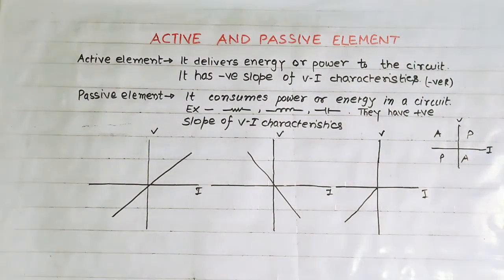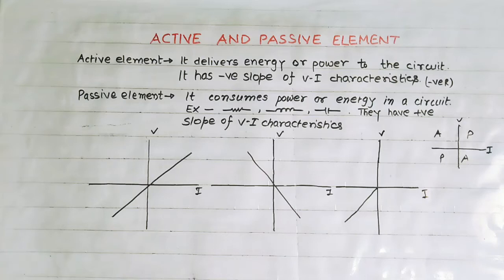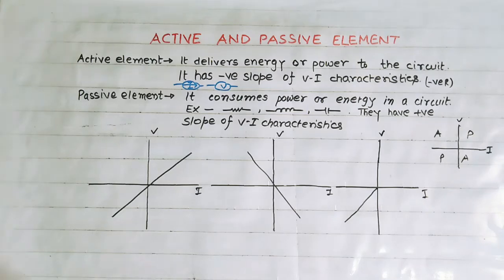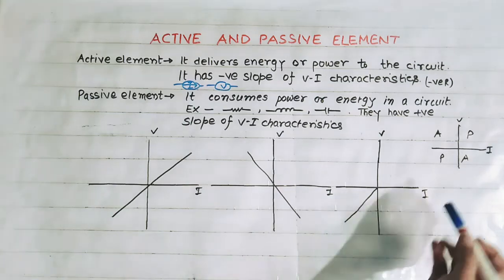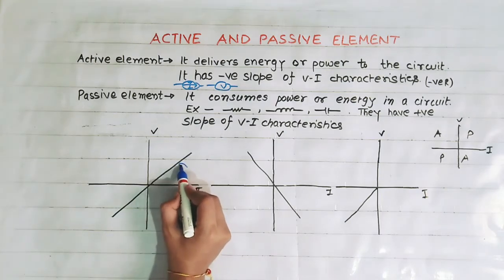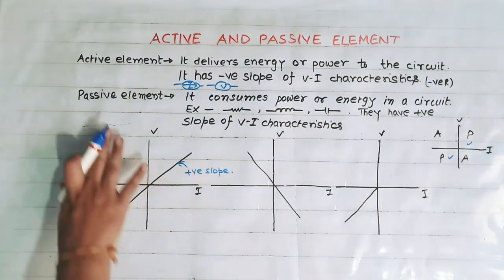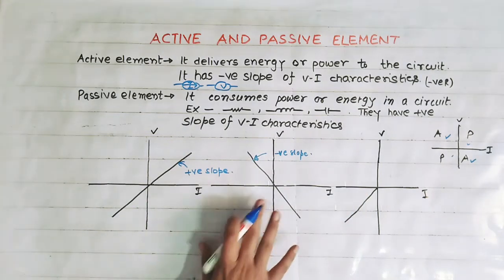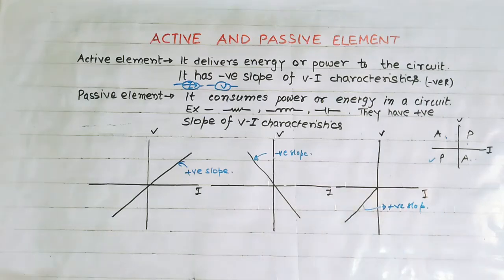Network Theory 04 | Active and Passive Element | Active & passive element characteristics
This video explains the very important concept of network theory. It is also very important from gate and ies or ese exam point of view. This video covers the concept of:
1. Active element
2. Passive element
3. v-i characteristics of active and passive element
4. examples of active and passive elements
5. Active passive elements in network theory
6. Active passive elements in electrical engineering
gate 2022,ies 2022,ssc je 2022,uppcl 2022, gate electrical 2022,ies electrical 2022,